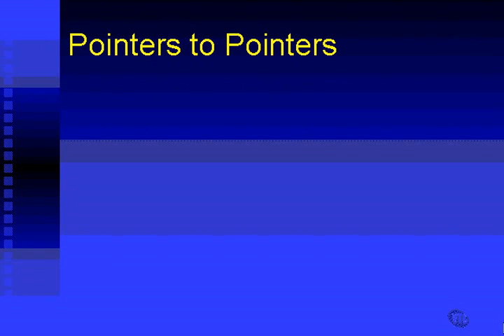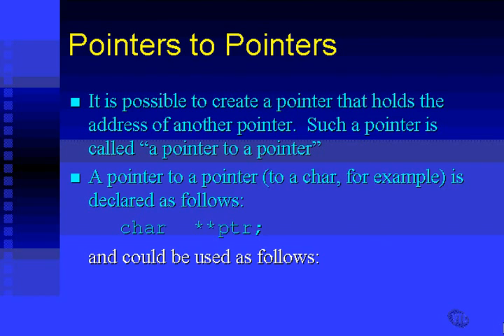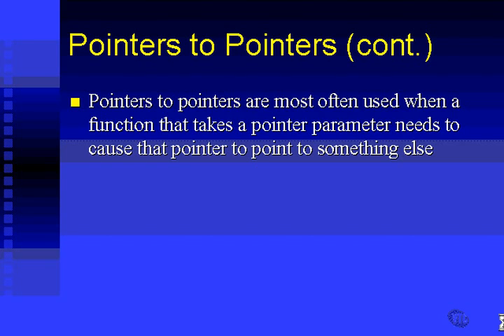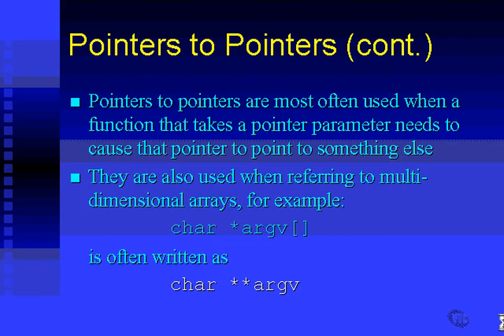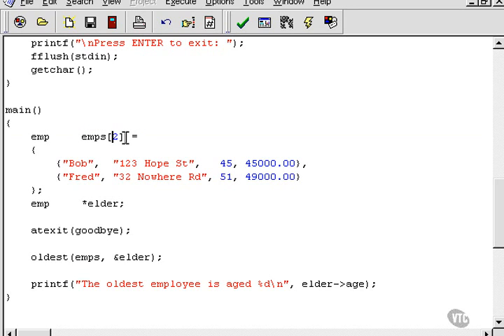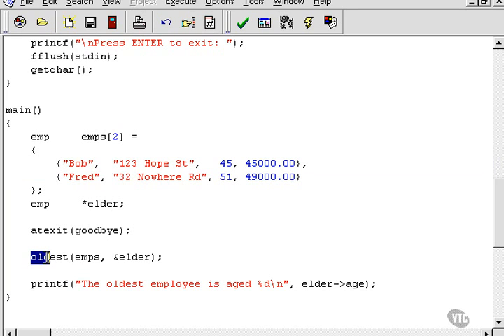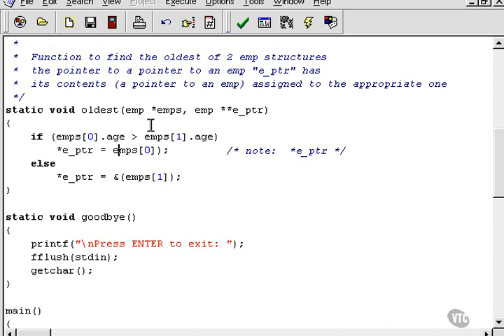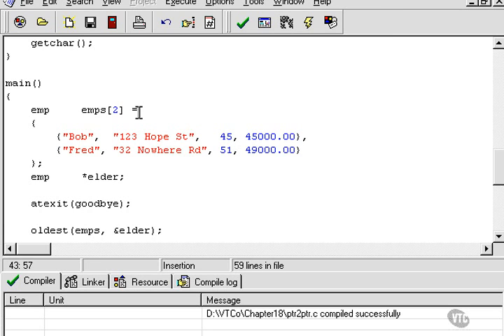1805 C programming poniters 2 pointers